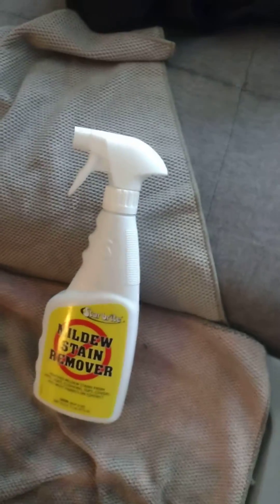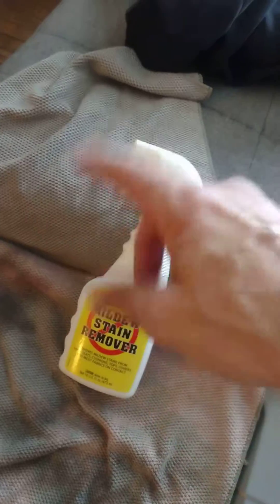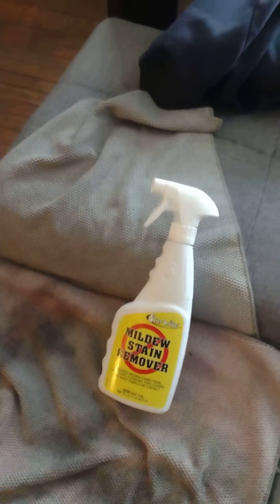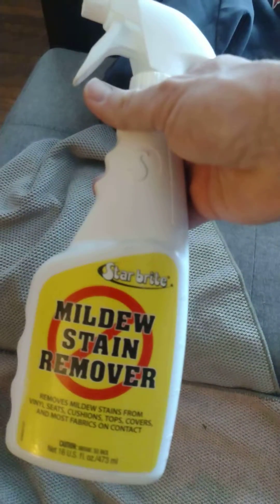warning dont use this on your boat without..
great on vinyl then rinse vigorously with water ..and add a protectant sealant to help absorb the oils in the vinyl...but not good for carpet or fabrics .